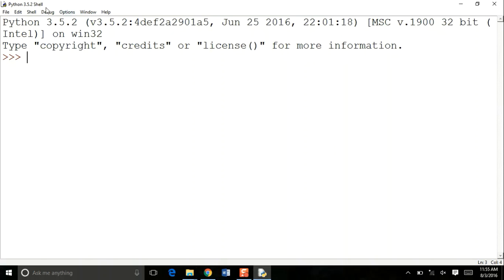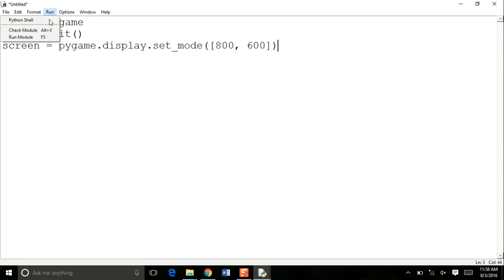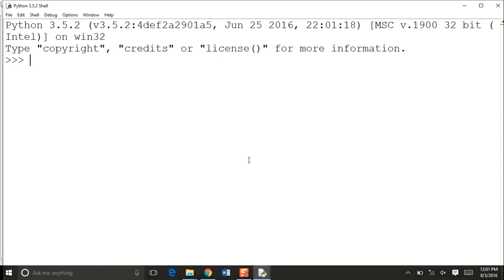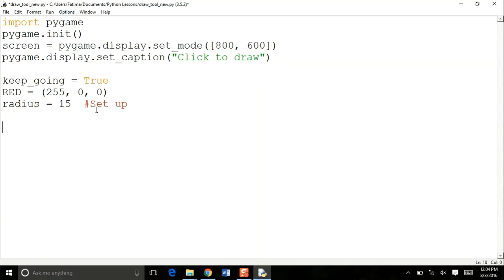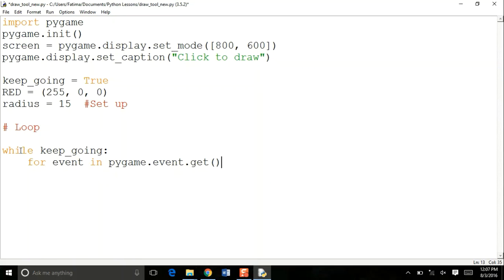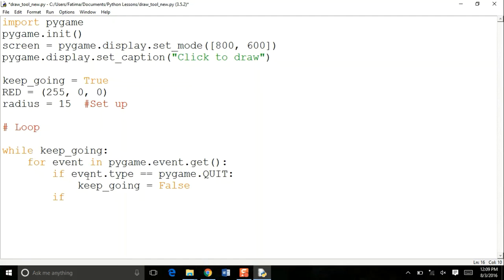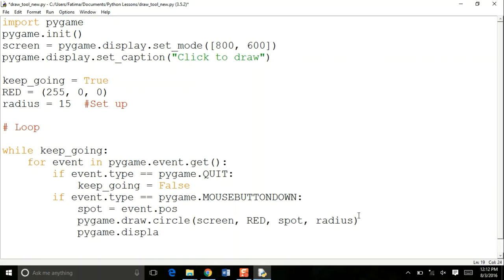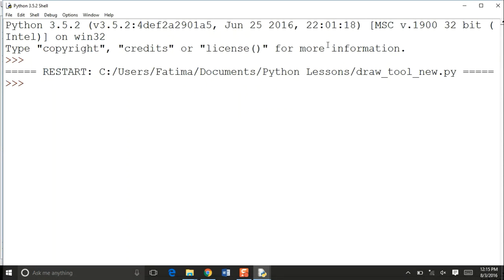Create a paint application in Python using pygame